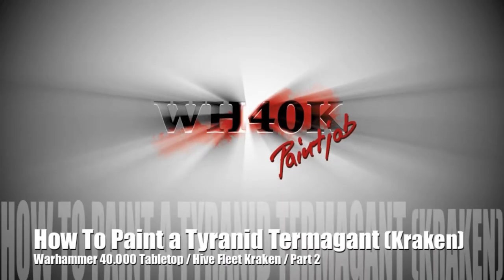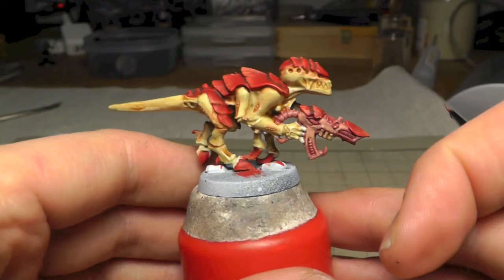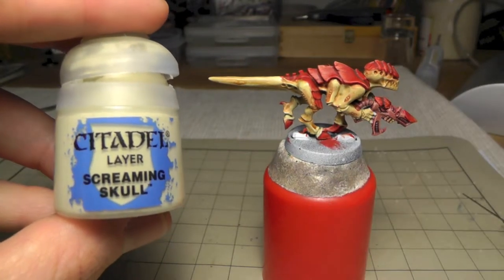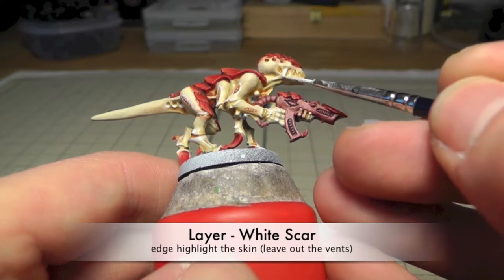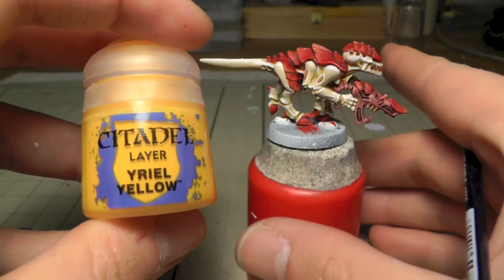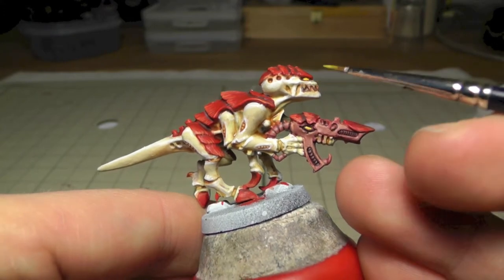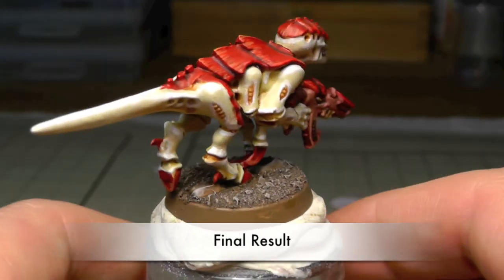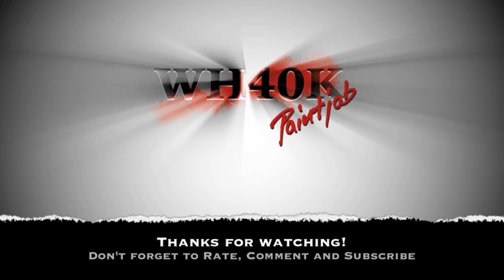How to paint a Tyranid Termagant (Kraken) - PART 2/2 - WH40K Paint Job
Let's paint a Tyranid Termagant Hive Fleet Kraken.
(part 2/2)
In this tutorial I'll show you the way I paint miniatures from the Games Workshop
Warhammer 40.000 Universe.